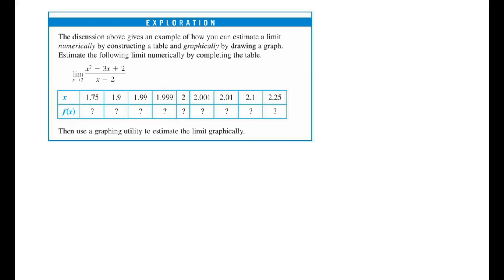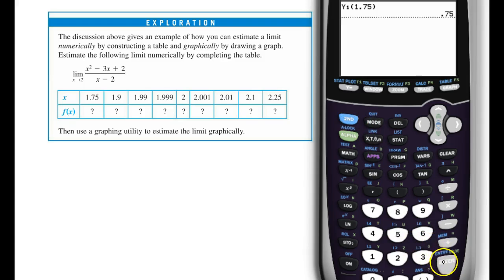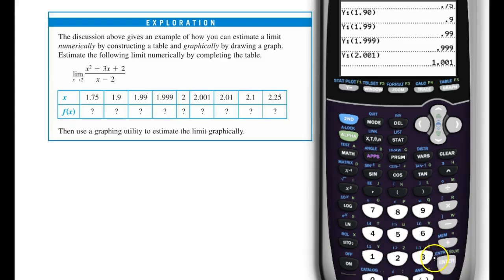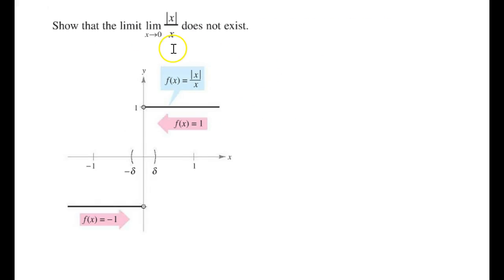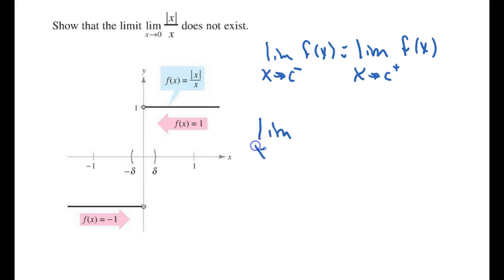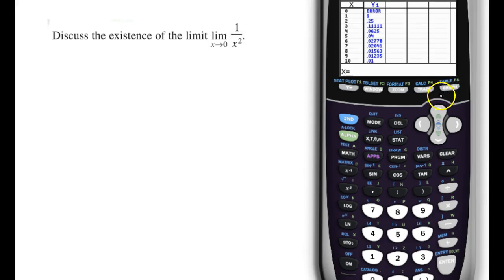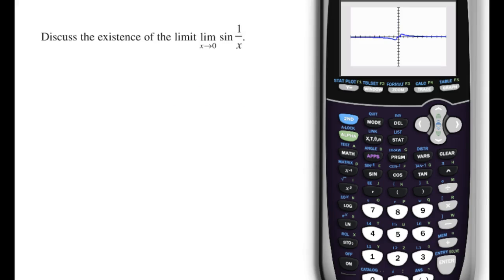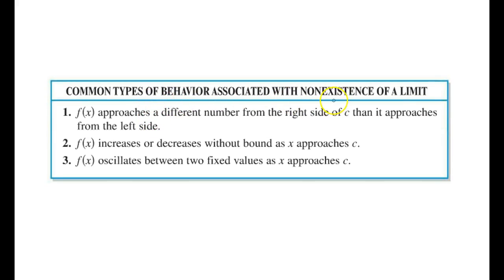Limits Graphically and Numerically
How to evaluate limits numerically and graphically.